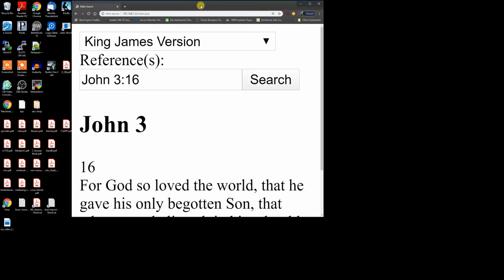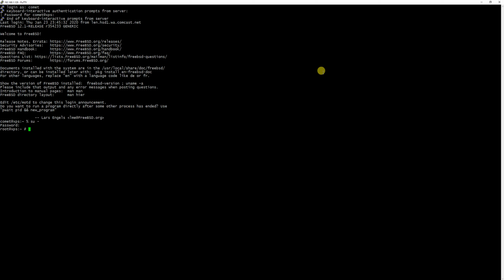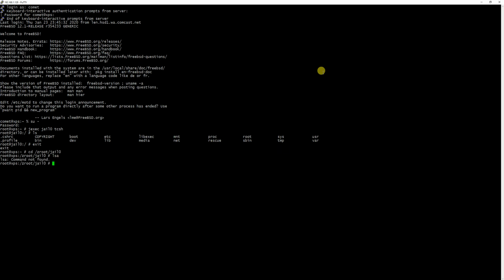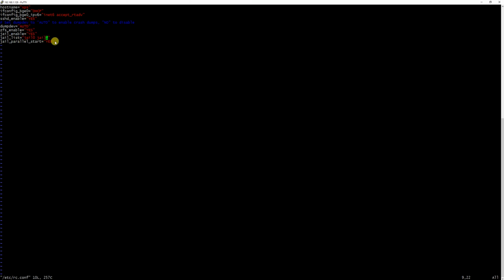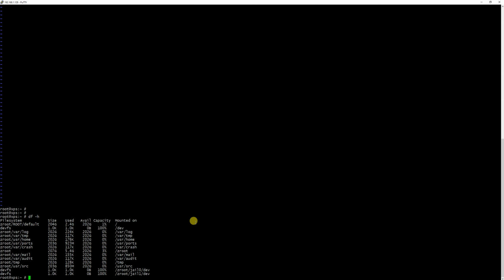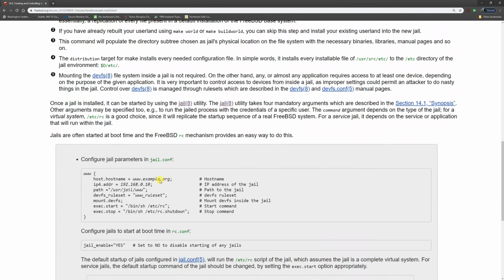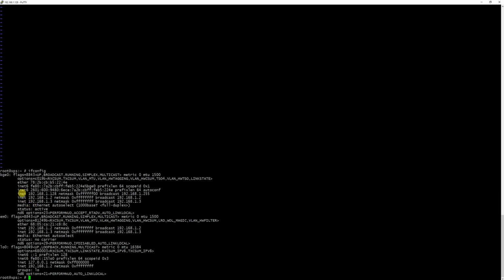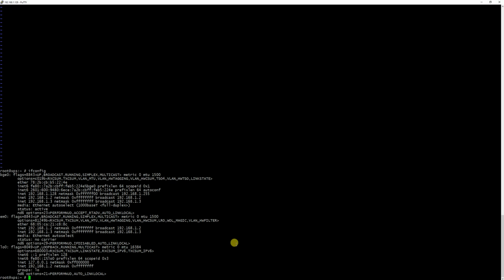FreeBSD Jails Brief demo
Not in depth, just a brief demo, cover a couple things one may overlook or not find easy to figure out.